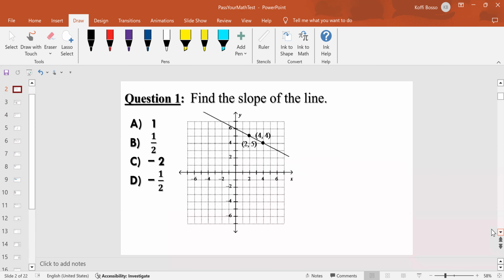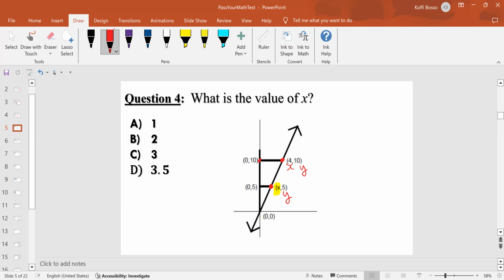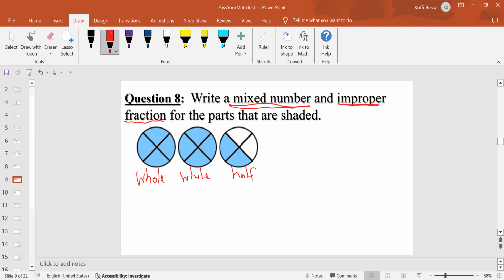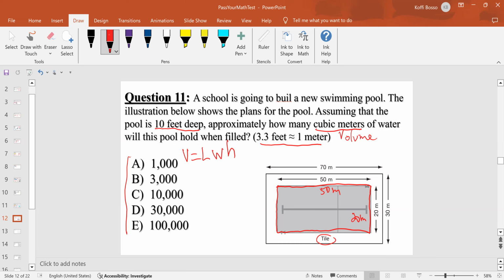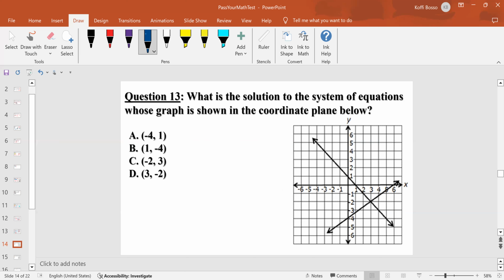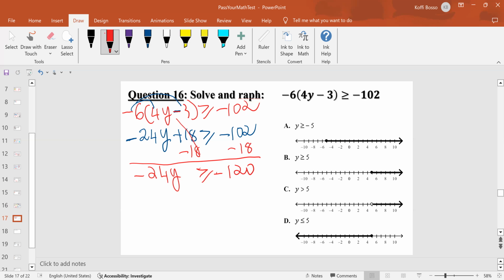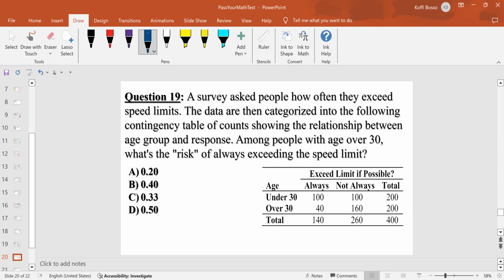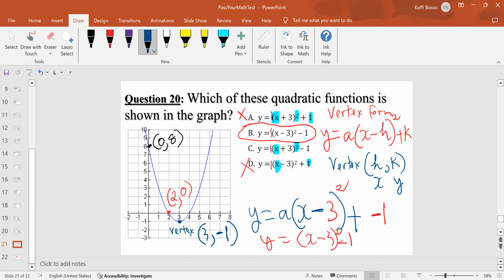GED & HiSET MATH PREP - CONTINUED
GED & HiSET Math Prep on Graphs, Charts, Diagrams, and Tables. Pass the GED & HiSET Math Test with these practice questions. The video covers Algebra, Functions, Geometry, and Probability / Statistics topics.